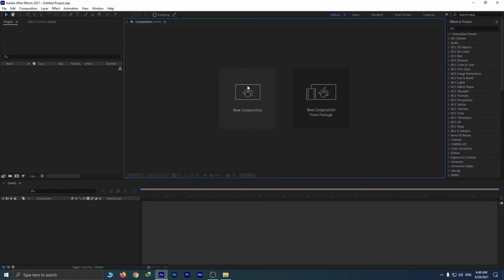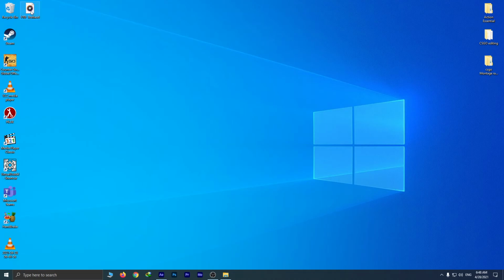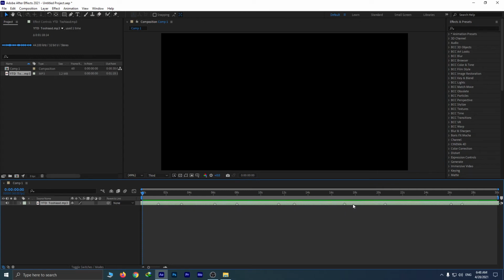How to fast Mark your audio beats for Edit and Montage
this is they way i do it and its very fast and easy